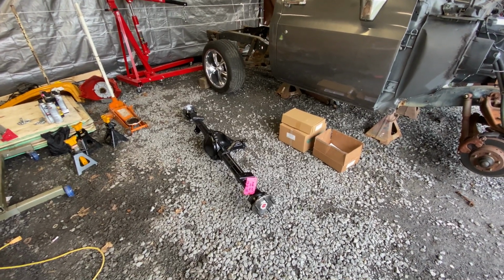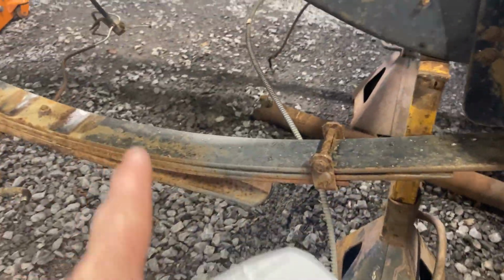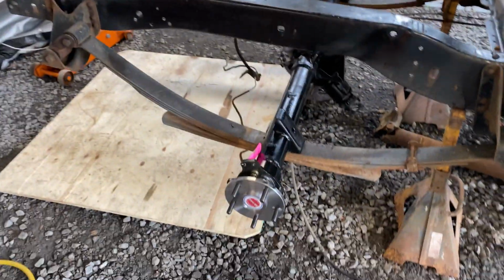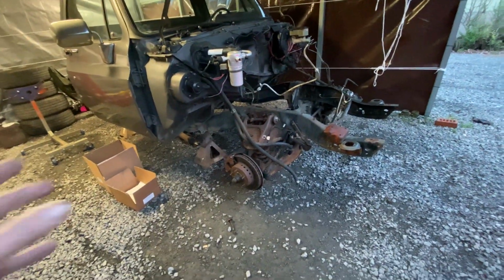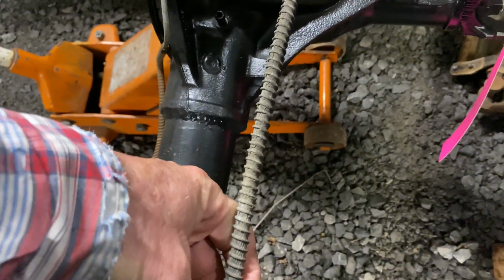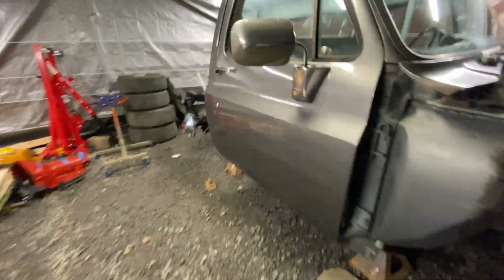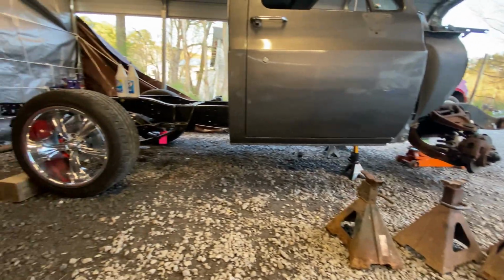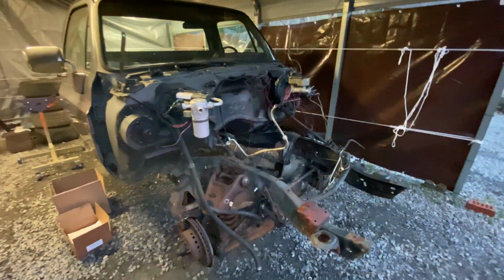Replacing The 10 Bolt For A 12 Bolt 373 Posi Unit